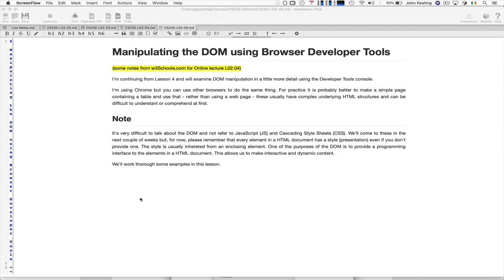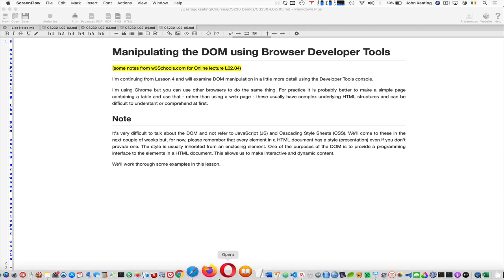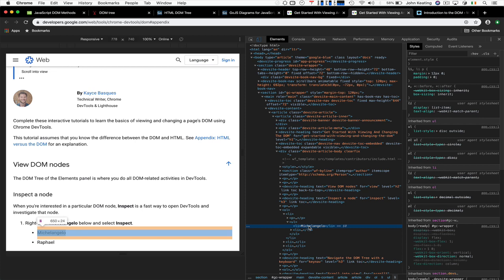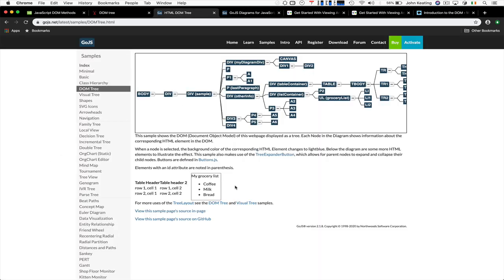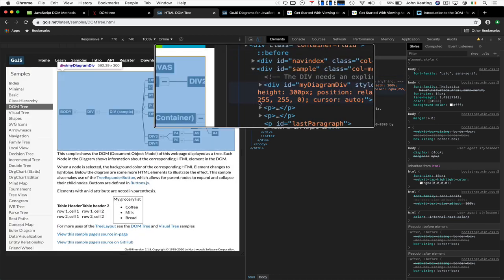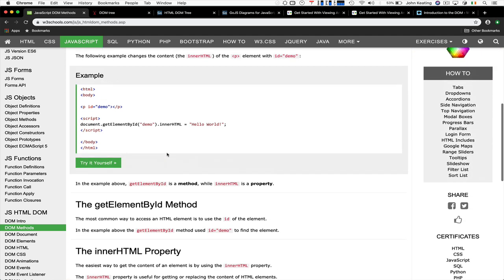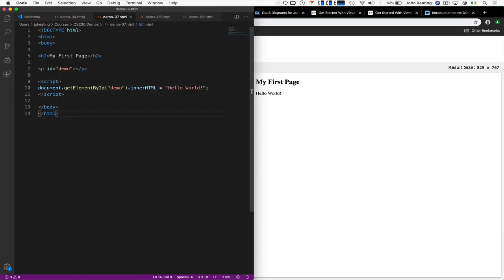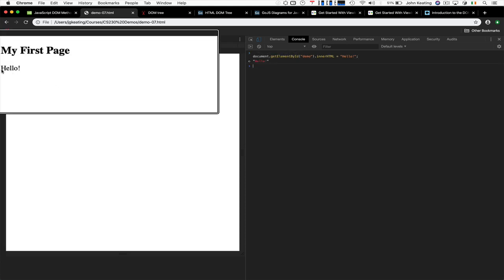CS230 Lecture 02 Lesson 05 - Manipulating the DOM using Browser Developer Tools